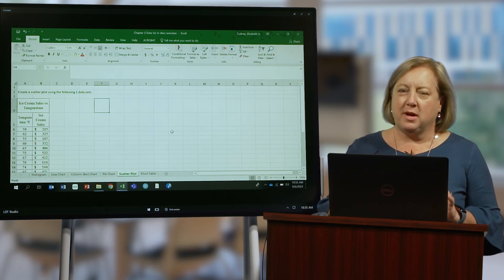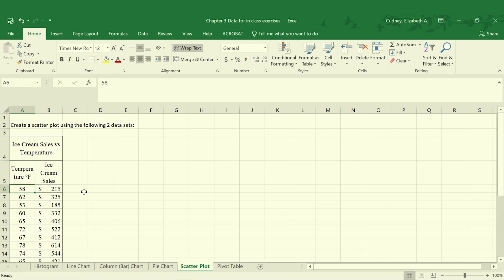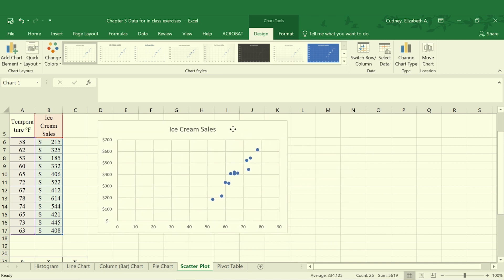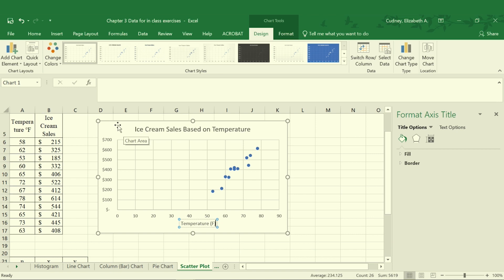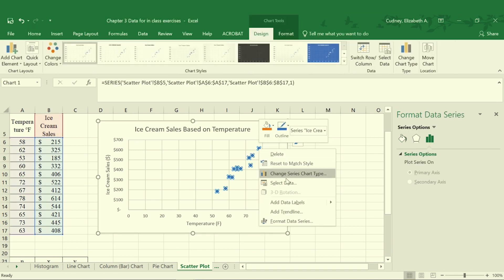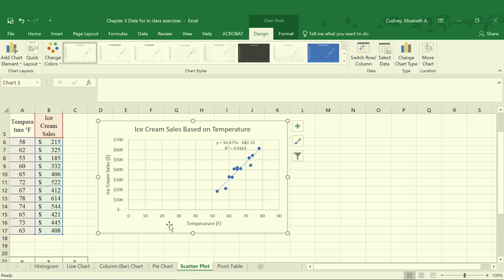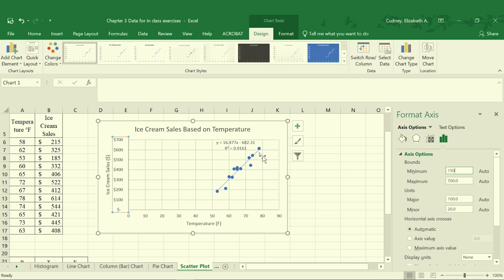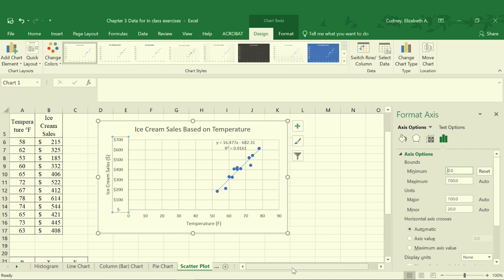Excel Scatterplot Tutorial: Visualize Relationships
Discover the art of visualizing relationships in your data with Excel scatterplots! In this tutorial, we'll guide you through the process of creating dynamic scatterplots in Excel using a provided data set.

📈 What You'll Learn:

• Importing the provided data set into Excel
• Selecting the appropriate data for your scatterplot
• Creating a scatterplot in Excel
• Customizing plot elements: titles, axes, labels, and more
• Adding trendlines and data markers for deeper analysis
• Interpreting and analyzing relationships from your scatterplot

Scatterplots are invaluable tools for identifying correlations and trends in your data. Whether you're exploring the relationship between variables, analyzing experimental results, or conducting market research, mastering scatterplots in Excel will elevate your data analysis skills.

Join us as we walk you through each step, from data import to interpretation, and unlock the full potential of Excel for visualizing data relationships.